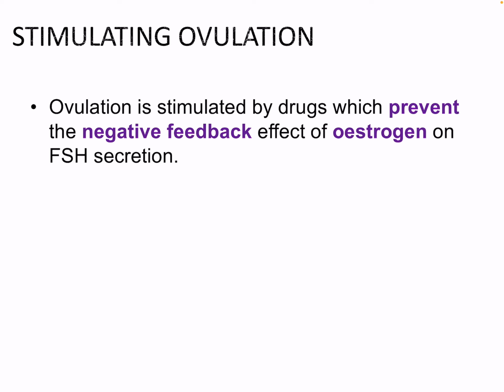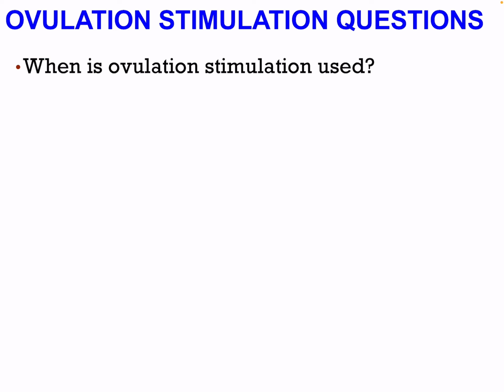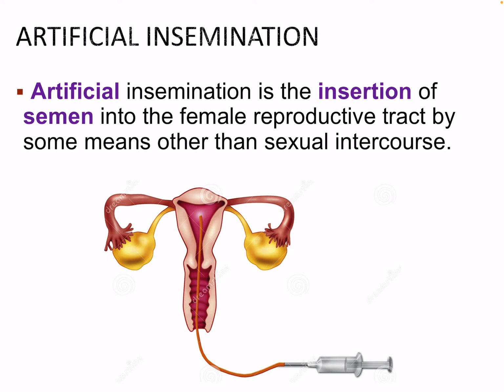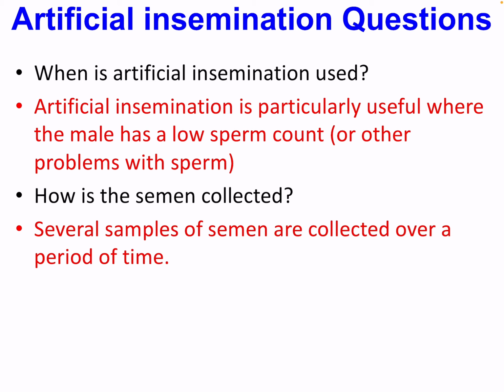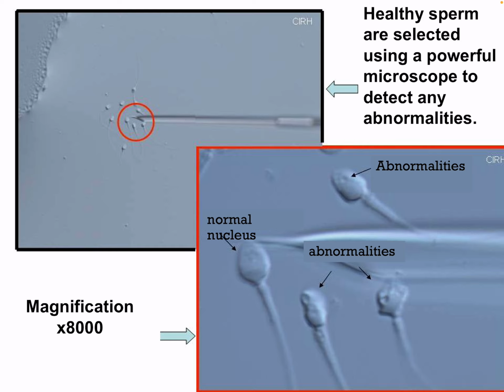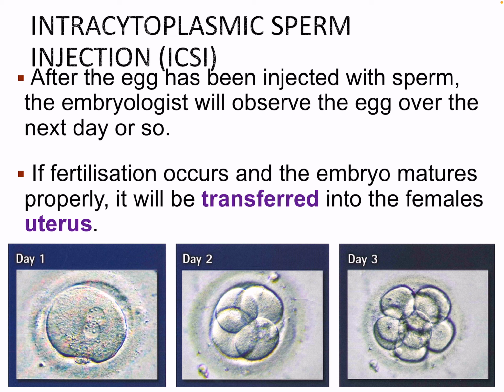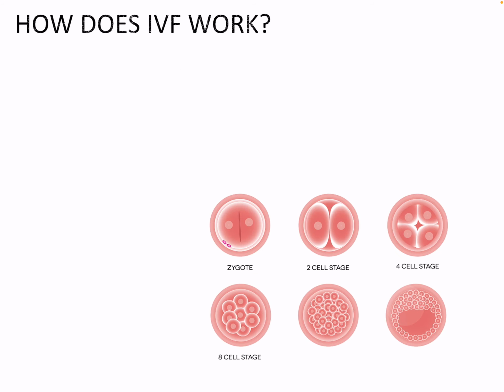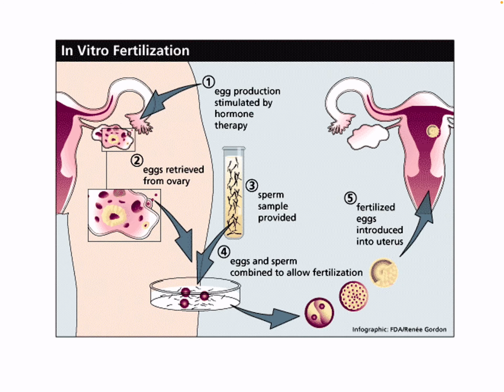Unit 2 key area 3c fertility treatments